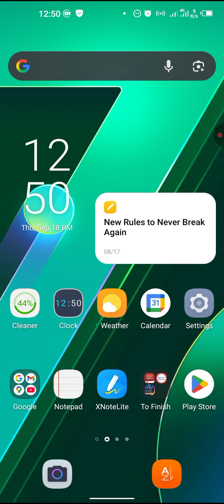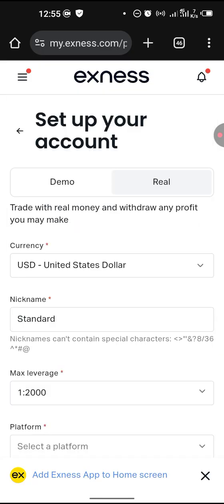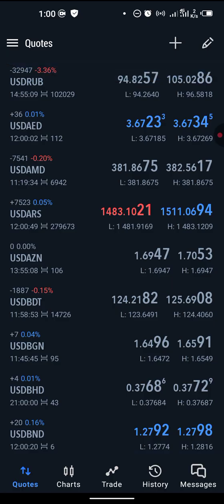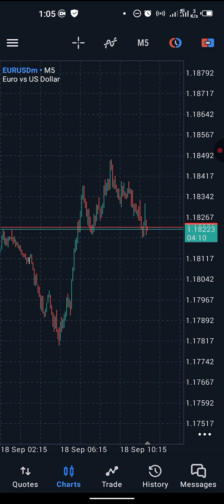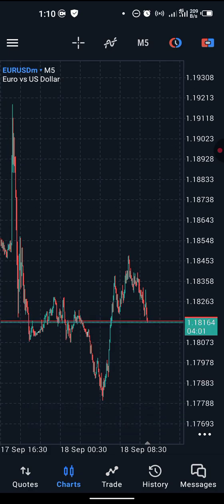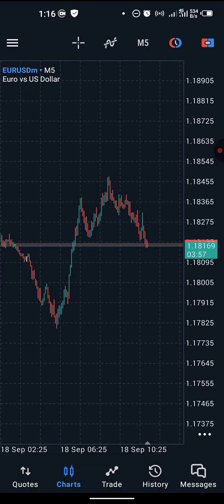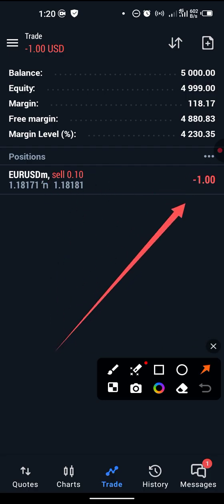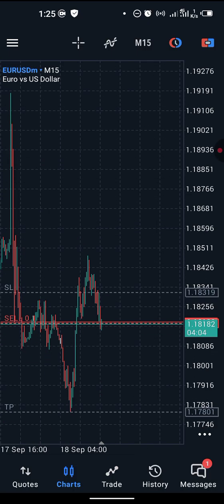How to Use MetaTrader 5 (MT5) on Mobile | Full Beginner’s Guide (2025)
📱 Learn how to use MetaTrader 5 (MT5) on your mobile phone step-by-step!
In this tutorial, I’ll show you everything you need to know about MT5 mobile — from downloading the app, setting up your account, navigating the interface, placing trades, and avoiding common mistakes.

This is the ultimate MT5 beginner’s guide for Forex, indices, gold, and crypto traders in 2025. By the end of this video, you’ll be confident enough to trade using your phone like a pro.

🔥 What You’ll Learn in This Video:
✔️ How to download and install MetaTrader 5 on mobile (Android/iOS)
✔️ Setting up demo & live accounts
✔️ Navigating the MT5 app (Quotes, Charts, Trade, History, Settings)
✔️ How to place & manage trades (market & pending orders)
✔️ Stop loss & take profit explained
✔️ Common beginner mistakes to avoid
✔️ Homework assignment to practice trading

⚡ Recommended for: Beginners, funded trader challenge students, and anyone who wants to master trading platforms.

📂 Course Playlist: [Insert your playlist link here]

00:00 – Intro: Why MT5 Mobile is essential for traders
00:45 – How to download & install MT5 (Android/iOS)
02:20 – Creating demo & live accounts on MT5
05:00 – Navigating the MT5 app (Quotes, Charts, Trade, History, Settings)
11:00 – Placing trades (market execution & pending orders)
16:30 – Setting stop loss & take profit
18:45 – Modifying & closing trades
21:00 – Customizing MT5 for efficiency (favorites, notifications, themes)
23:30 – Common mistakes beginners make on MT5
25:00 – Homework assignment (practice task)
26:00 – Closing & next steps (TradingView Mobile tutorial)